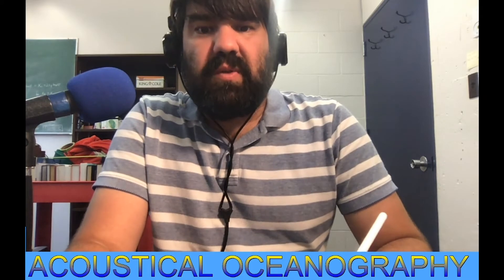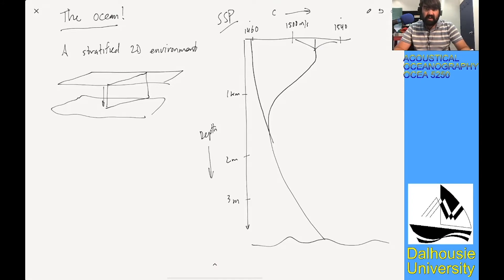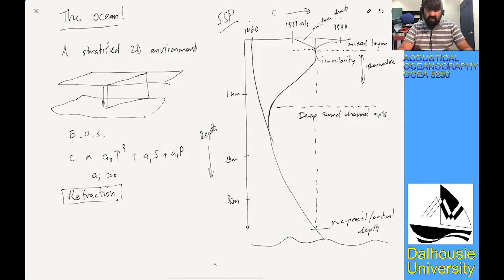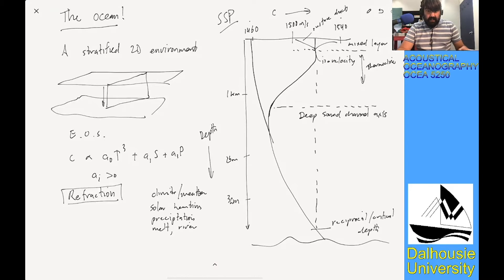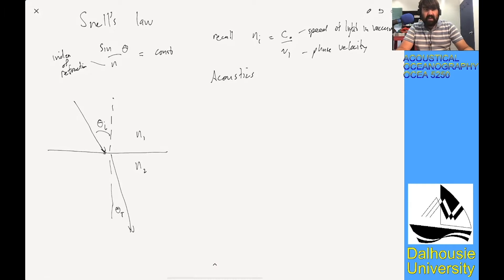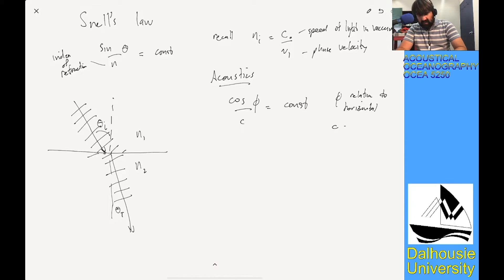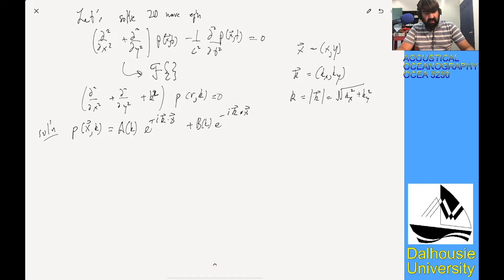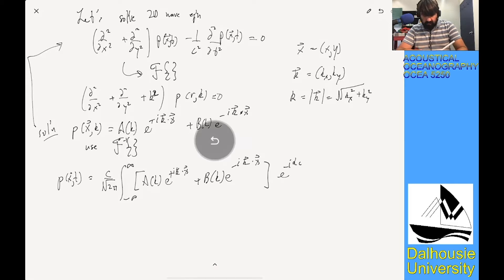Acoustical Oceanography - Lecture 4: Solving the wave eq'n (part II)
Presented by David Barclay at Dalhousie University